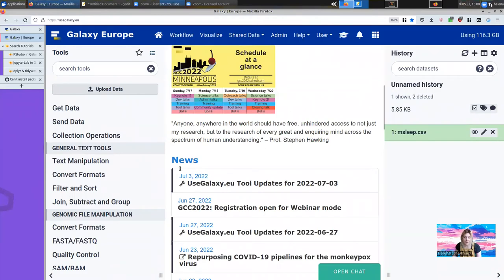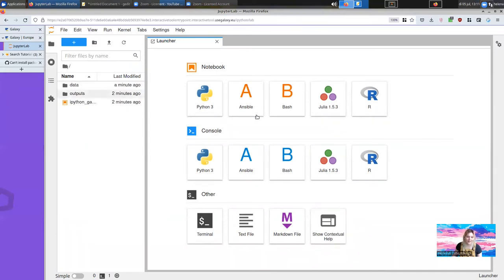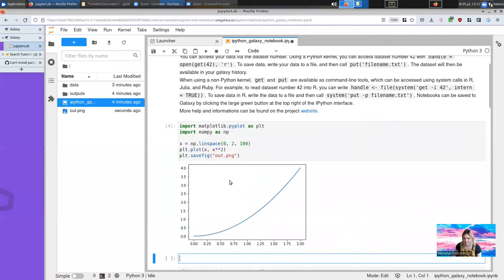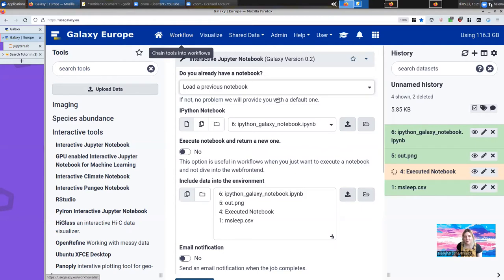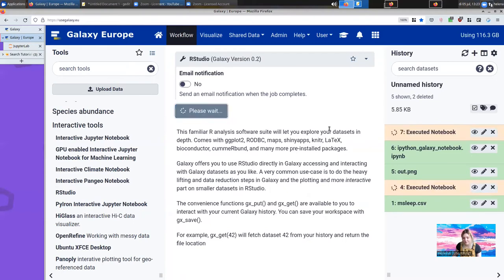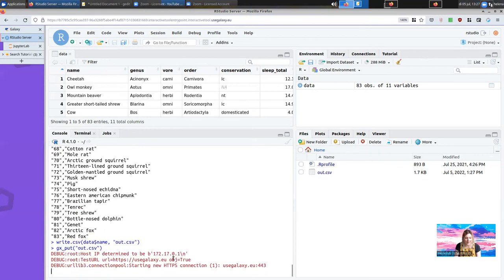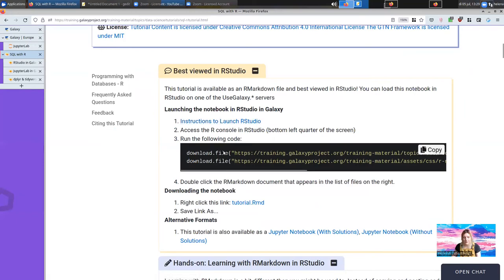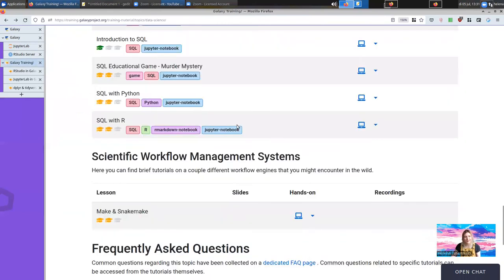GTN Training - Interactive Tools (Demo!)